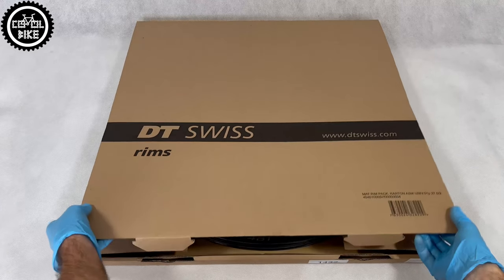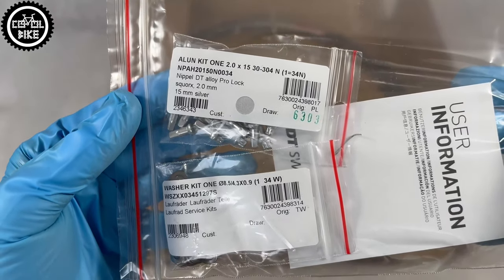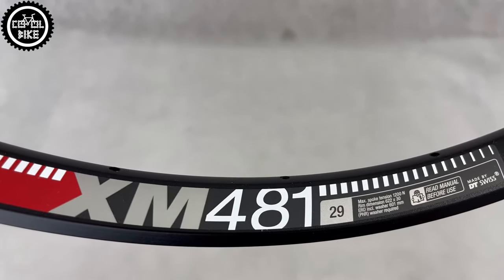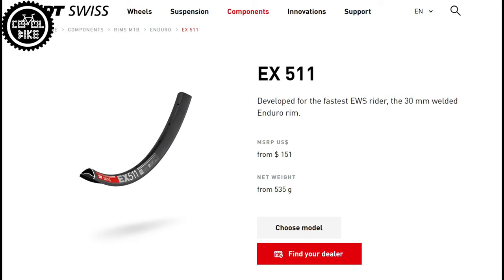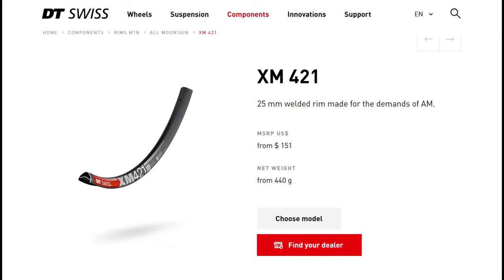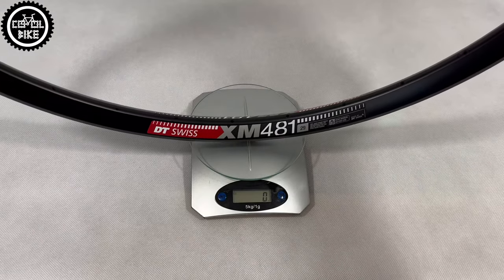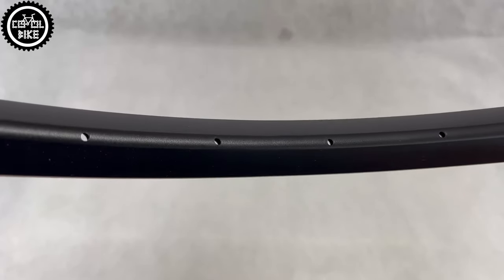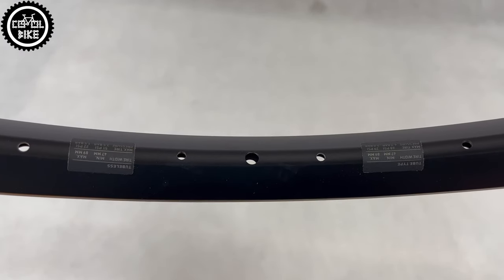DT SWISS XM 481 RIM // THE BEST RIMS FOR XC TRAIL ENDURO // TYPES SPECIFICATIONS WEIGHT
I invite you to the presentation of the DT SWISS XM481 rim.

0:00 Introduction
0:10 Description
0:29 What is 481 for?
0:42 My opinion and width
0:48 XM421 vs XM481 vs EX511
1:09 Weight and accessories
1:28 Quality
1:36 Markings
1:42 Price and summary